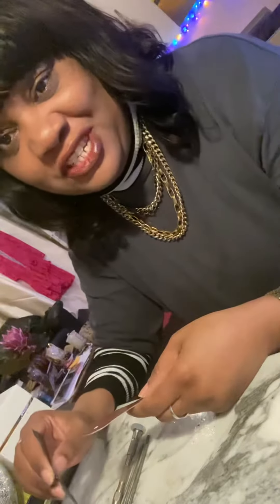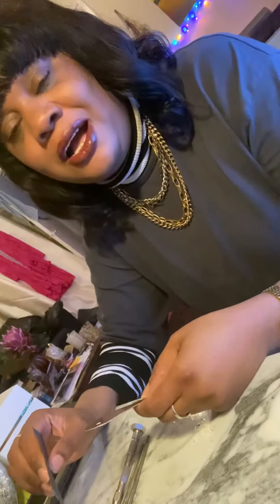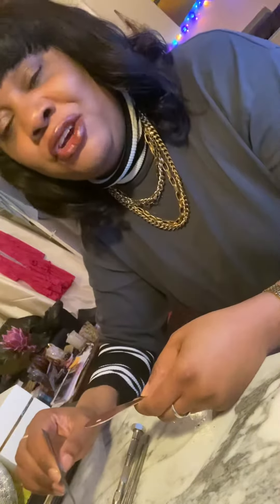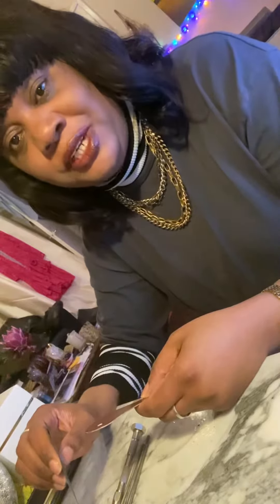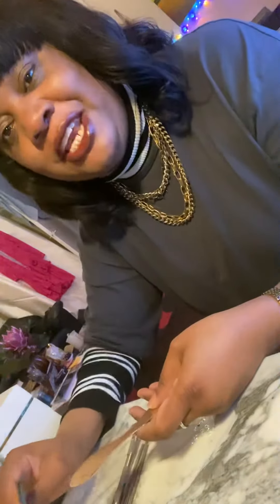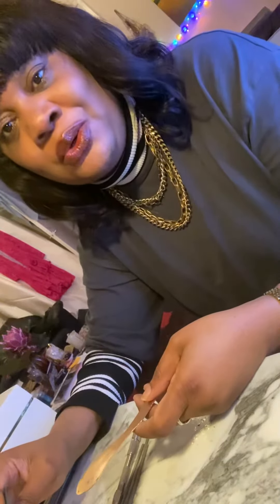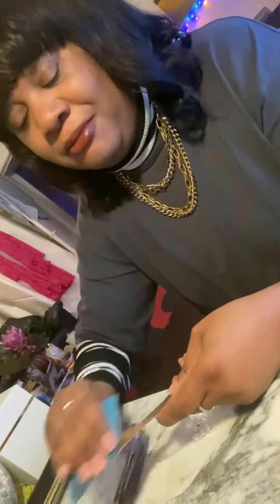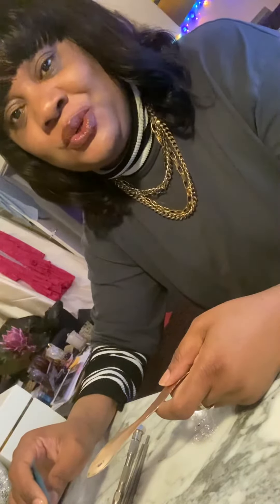An introduction to BiblosGlasgow Jewellery:-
This video talks about my experience and training as a designer/metal smith. I have also trained for a year under Goldsmith and Silversmith Kelvin J Birk.